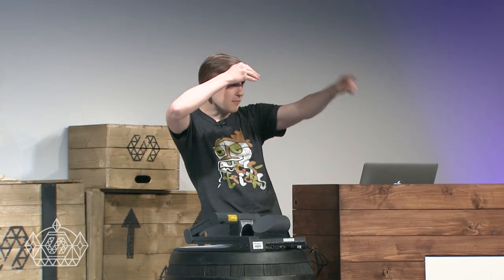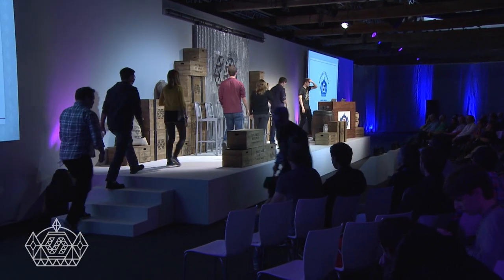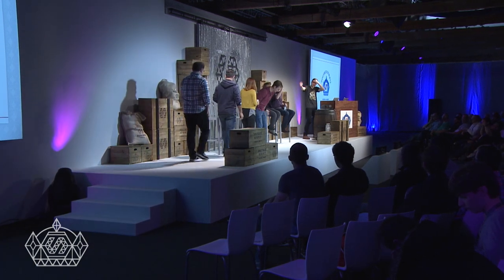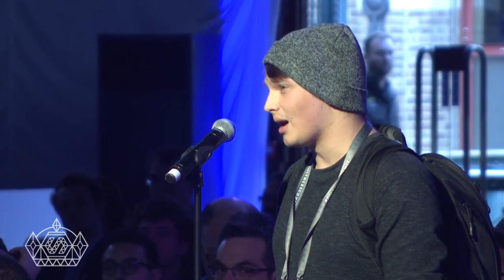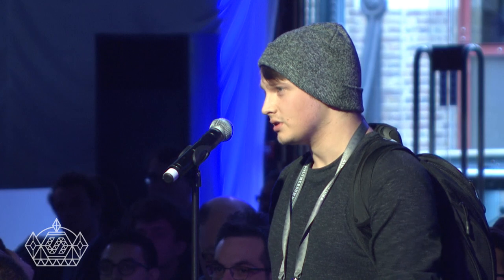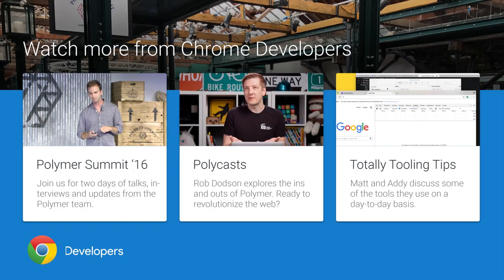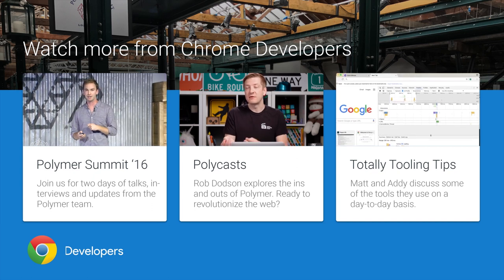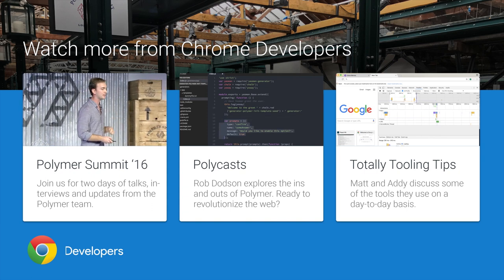Discussion Panel (Polymer Summit 2016)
A look ahead at the future of the Polymer Project and web component.